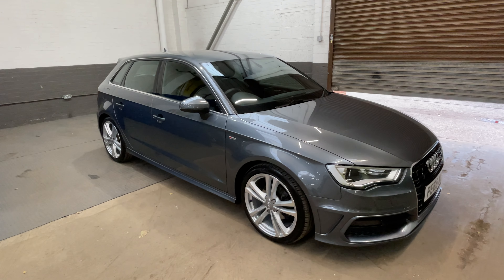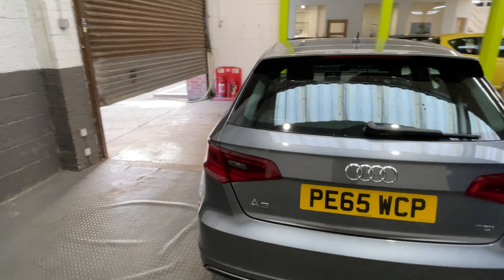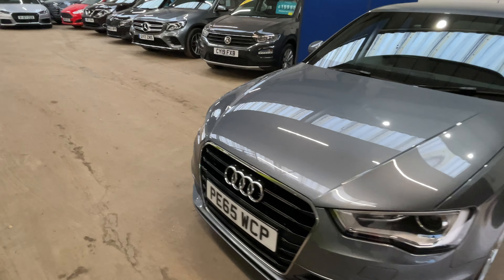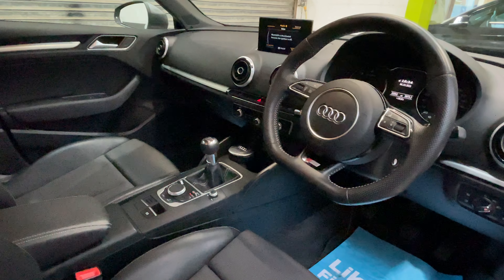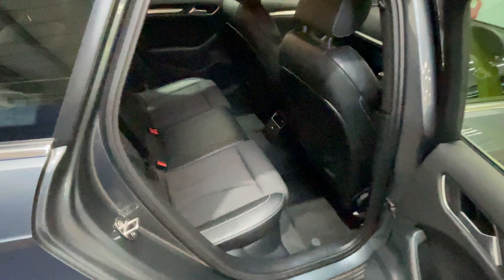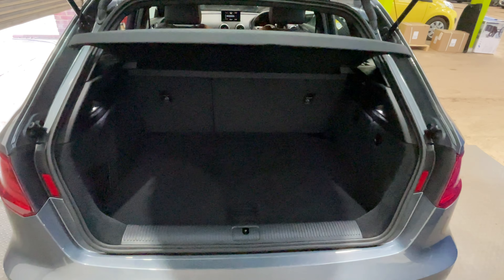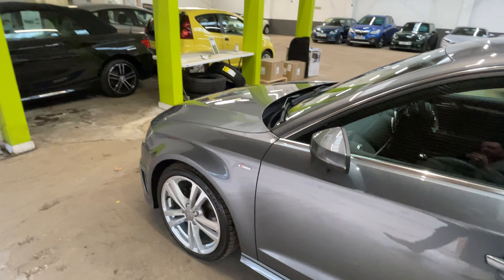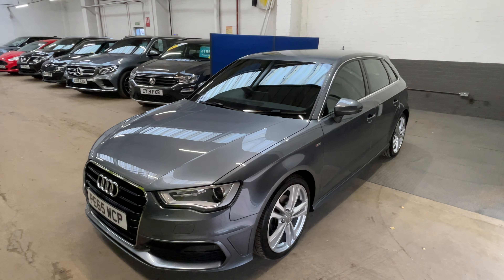Audi A3 1.6 Tdi S Line